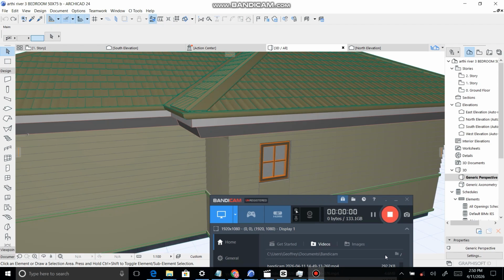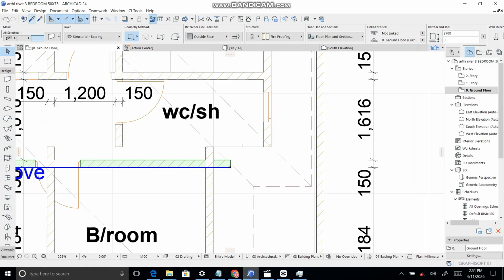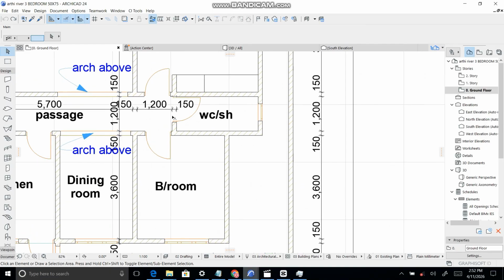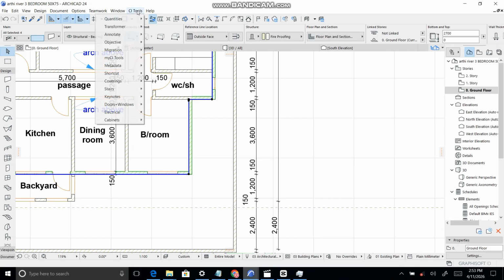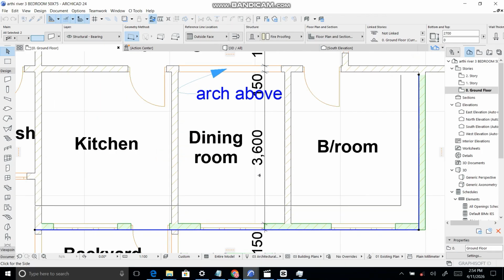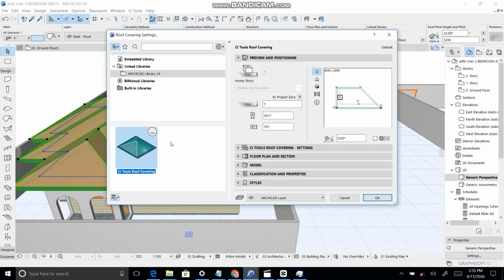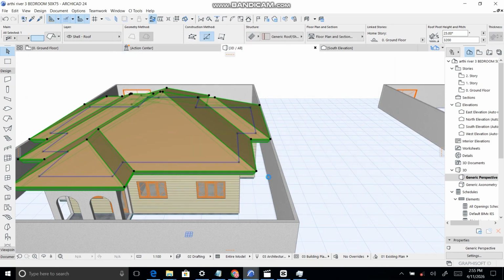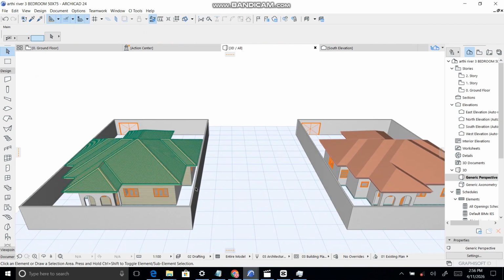How to use CI Cadimage Wall covering in Archicad 24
How to use CI Tools Add on for Cadimage Walls and Roof covering Automatic Design in Archicad 24